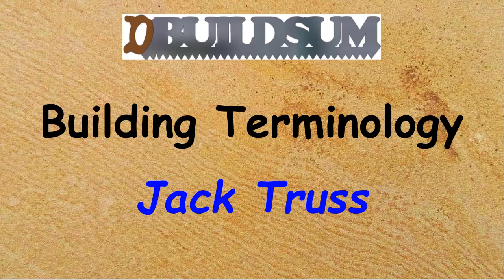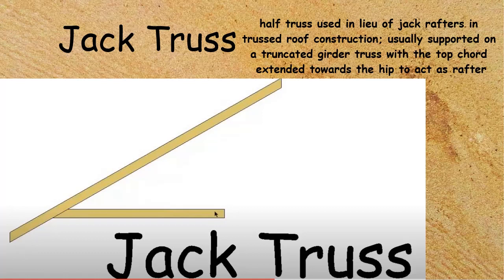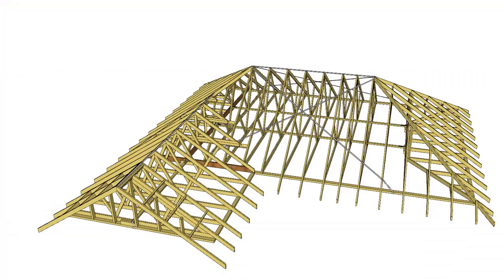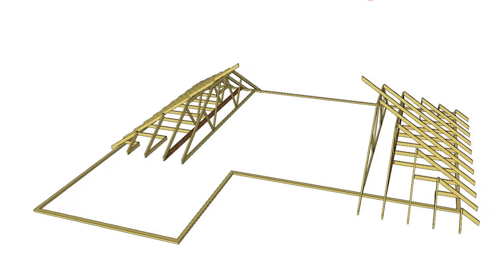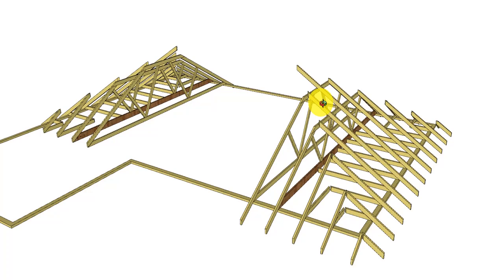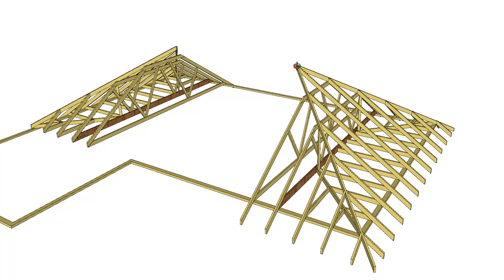Building Terminology - Jack truss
This time we are looking at the Jack truss